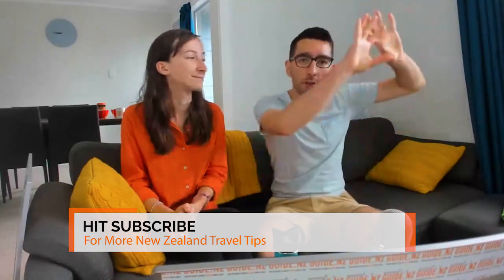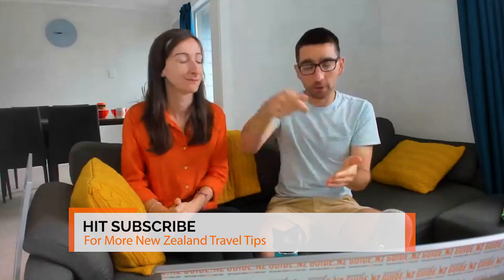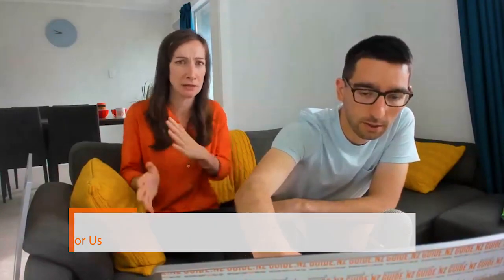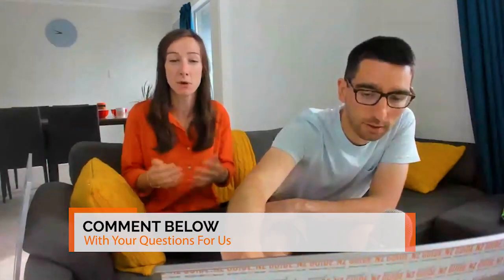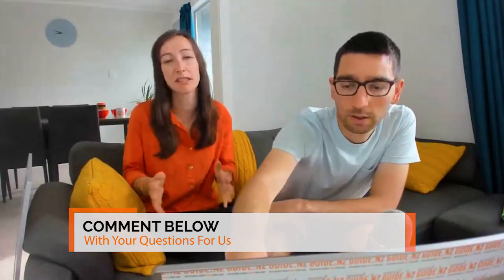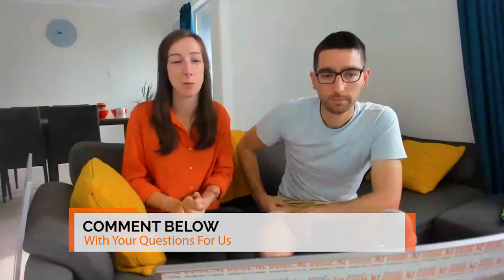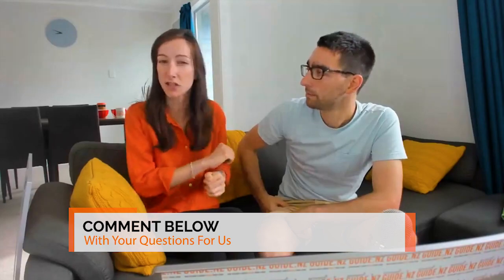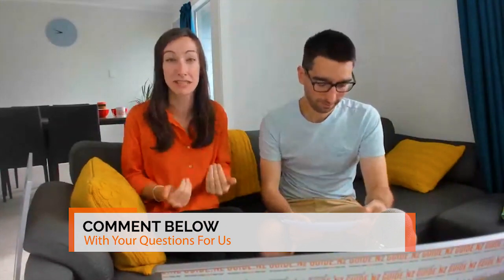🖱️ What are the Best Websites to Buy Used Cars in New Zealand?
Ahmed asked: "What are the best websites to buy used cars in New Zealand?" We talk about where to find used cars to buy in New Zealand and more about buying secondhand cars in New Zealand.

5 Ways to Find a Car for Sale in New Zealand

BackpackerGuide.NZ hosts weekly LIVE New Zealand Travel Q&As every Sunday at 8am NZDT. (Saturday 2pm Central US, Saturday 7pm Central Europe, and 12.30am India).

We talk about buying cars in New Zealand and car buying websites in New Zealand, such as TradeMe in New Zealand.

-- ABOUT BACKPACKERGUIDE.NZ –

BackpackerGuide.NZ is the largest travel guide to New Zealand on the BackpackerGuide.NZ website and on YouTube! Our goal is to help you plan an epic trip in New Zealand! We cover all aspects of the work, travel and living experience in New Zealand, whether you’re looking for a family vacation in New Zealand or doing a working holiday in New Zealand. We give you practical New Zealand travel advice, as well as New Zealand destination inspiration.